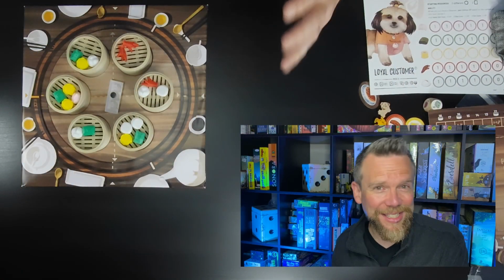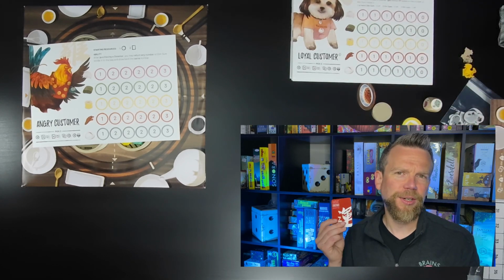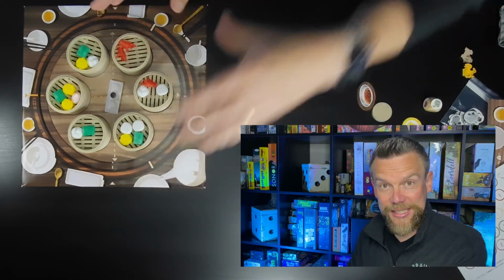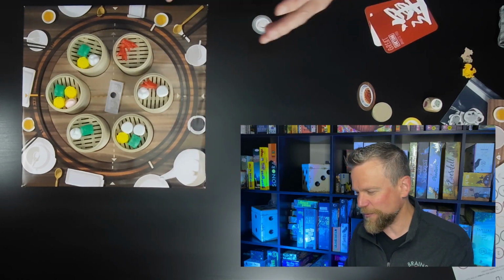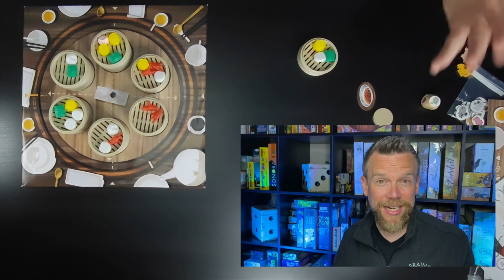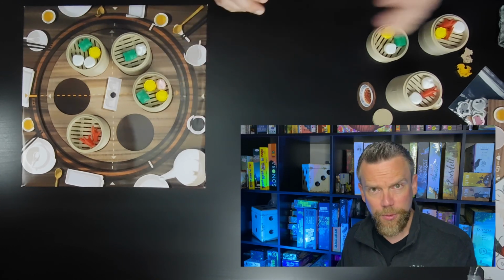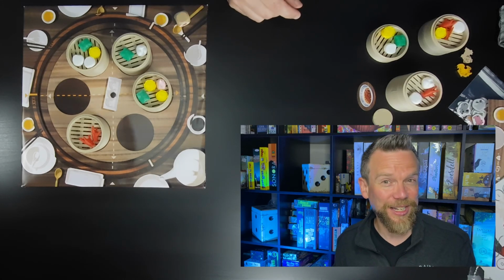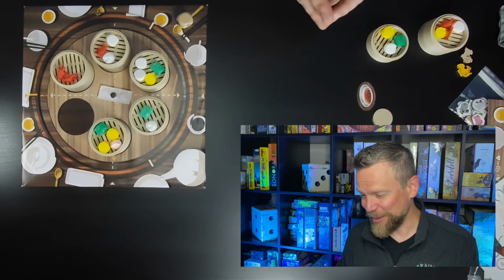Steam Up (Kickstarter Board Game Preview & Review)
Steam Up is an upcoming, super-thematic game about creating the best meal of dim sum! Players collect food tokens to buy steamers full of sticky rice, meat buns, and phoenix claws that earn the Hearty Points.

*Clarification* - Rotating the Lazy Susan is optional after drawing or playing a Fortune card.

00:00 Intro
00:37 Play Count
01:27 Components and Setup
05:02 Actions
10:24 Skills
13:46 Final Thoughts
15:19 Contact and Socials